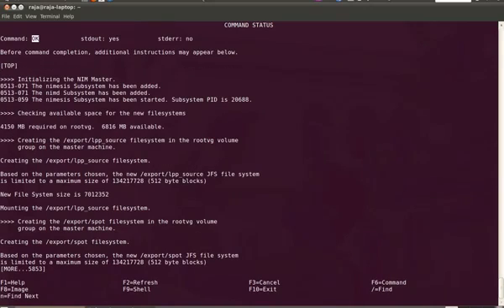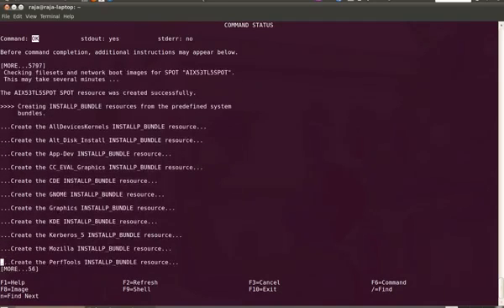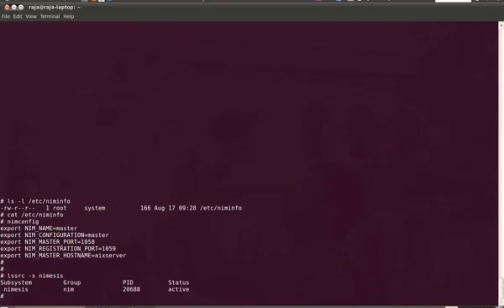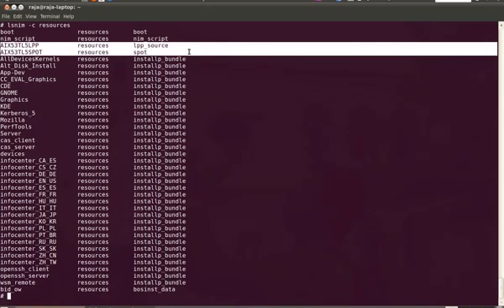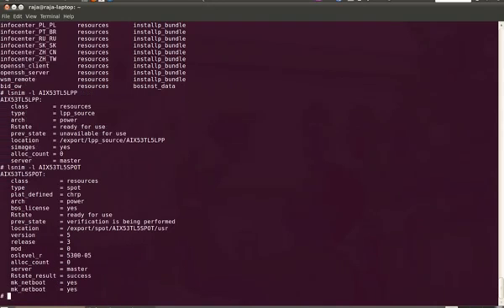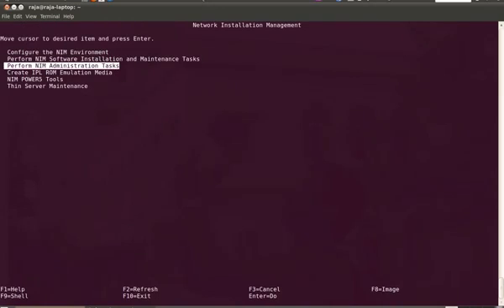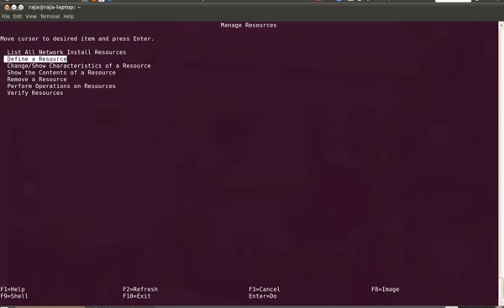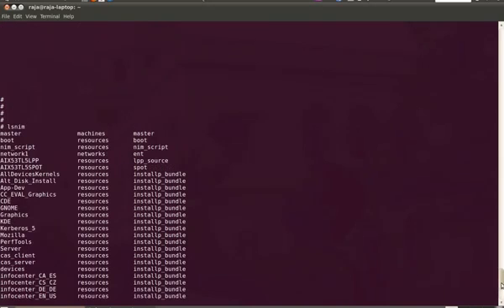Nim sever configuration - 3